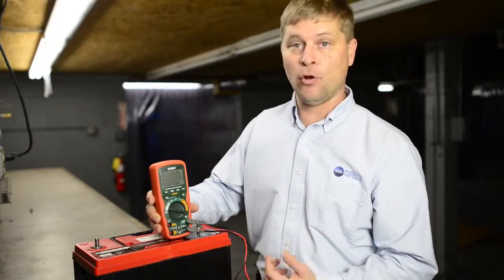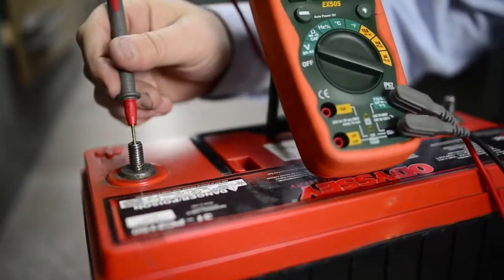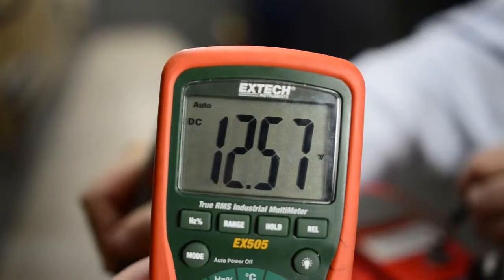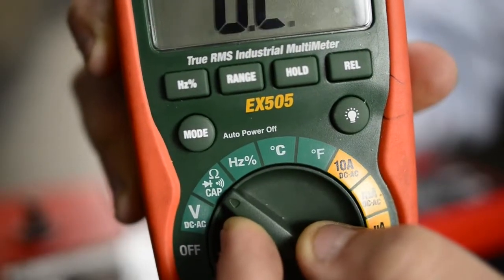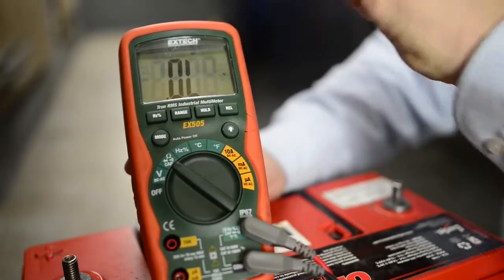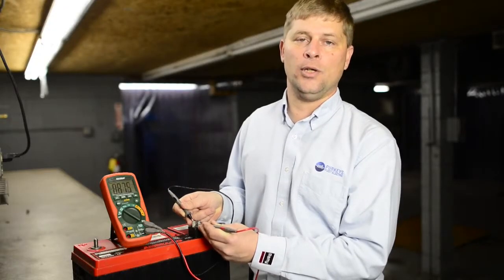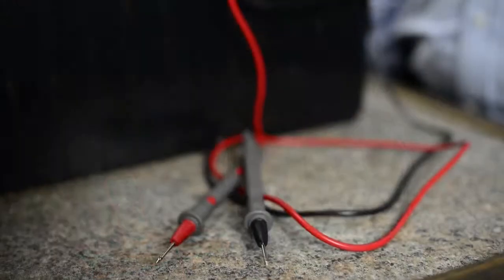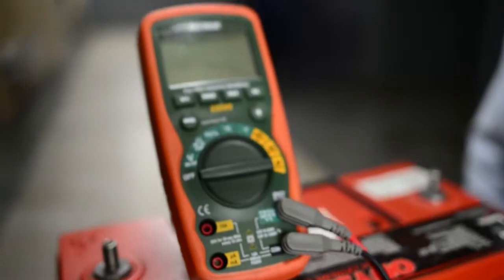How to use a Multimeter: Understanding a Multimeter's Use - Purkeys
Multimeters are devices that combine multiple eletrical measurement functions in one unit. These instruments typically measure voltage, electric current and resistance. In order to get the most from a multimeter, you have to understand the readings it gives you.

Sales and Service Engineer Larry Rambeaux demonstrates how to use a volt meter and what the numbers mean. Before you can accurately use a multimeter, you have to understand what is being measured and what the measurments should be.

Purkeys has developed multiple training programs to help technicians better understand the proper use of a multimeter.